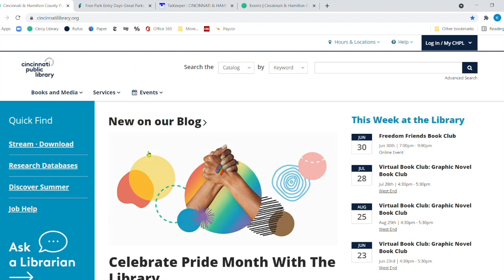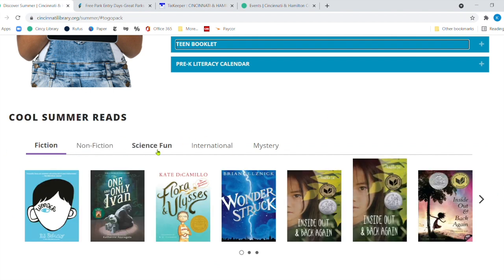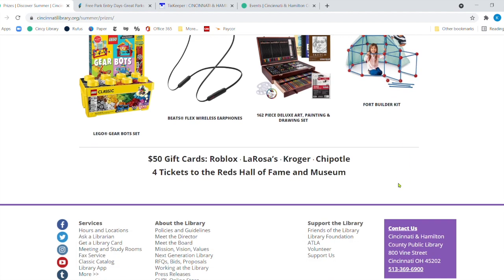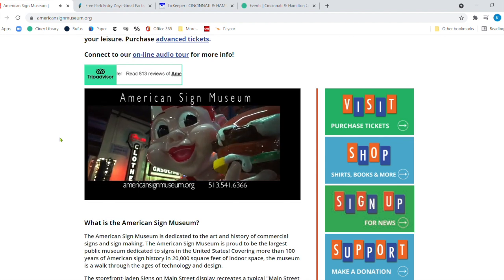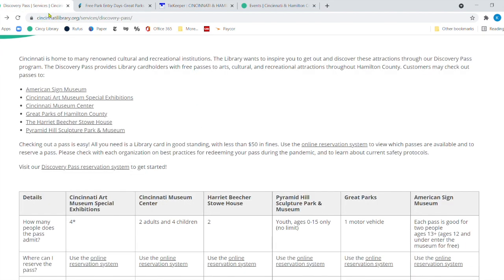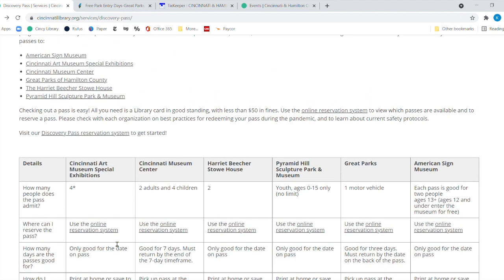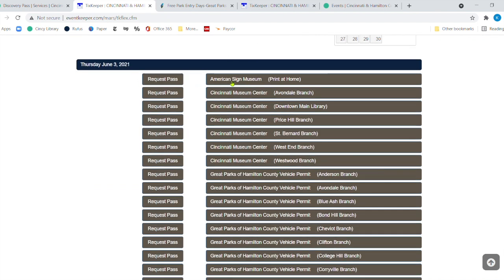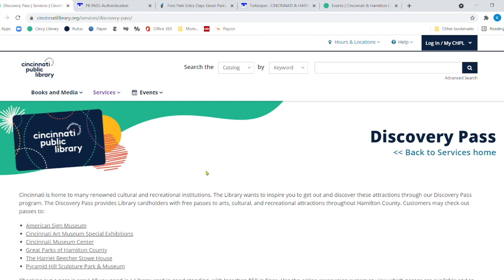Lunch & Learn: Discovery Pass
What’s summer without exploring local parks and museums? Get a whole summer’s worth of fun for free using our Discovery Pass! 🏞️

Join us each Thursday at 12 p.m. for a Lunch & Learn where we discuss all of our Library’s amazing services.